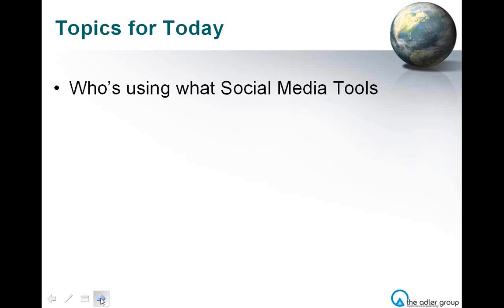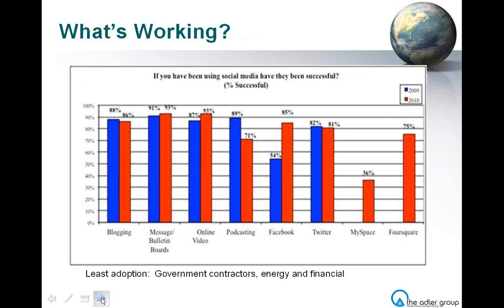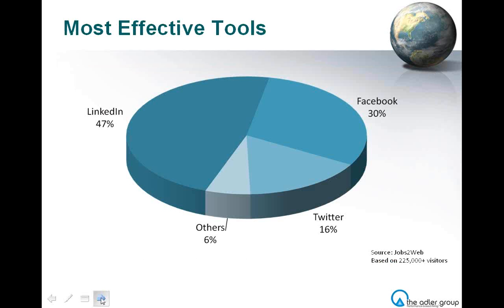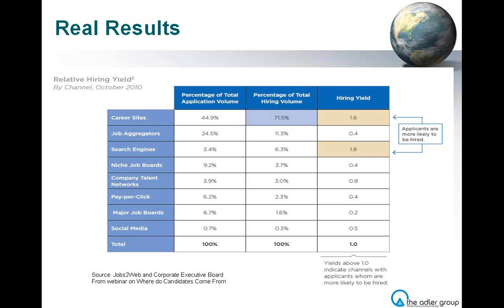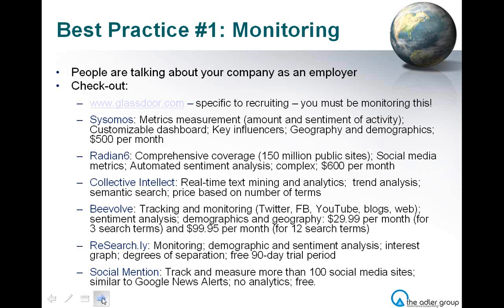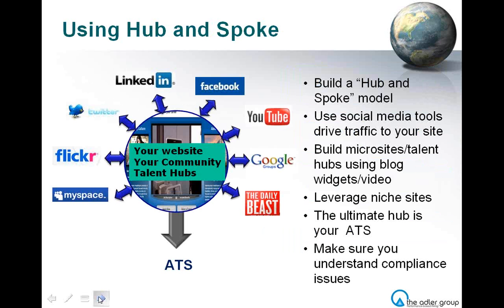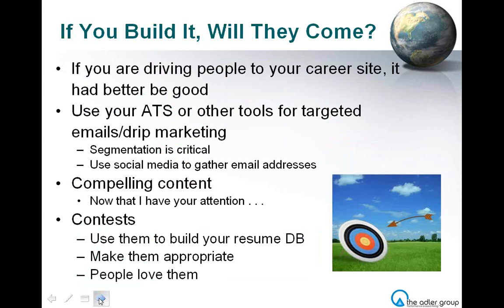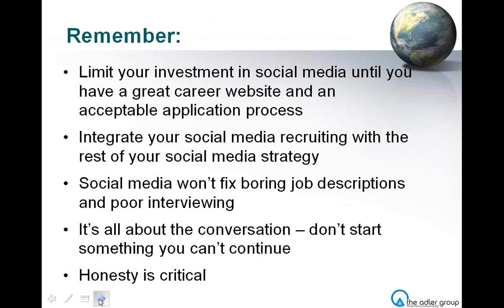Using Web 2.0 Social Media for Recruiting